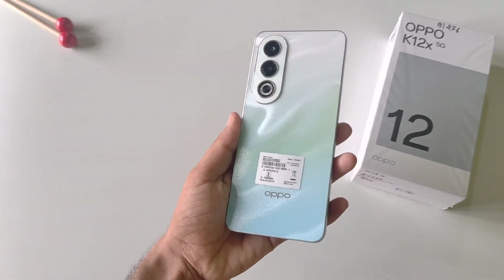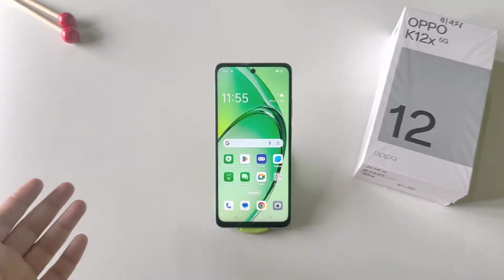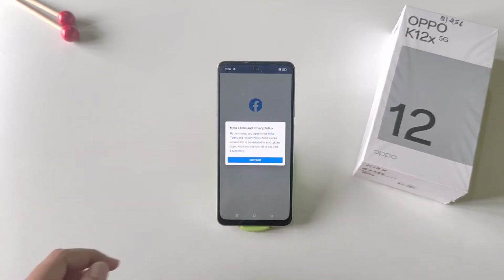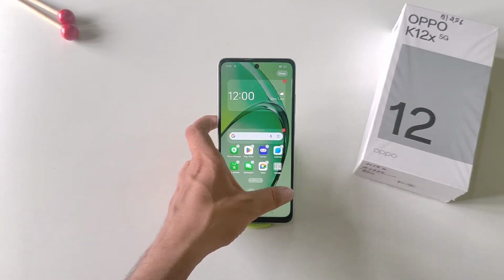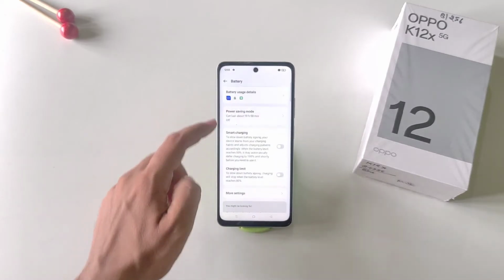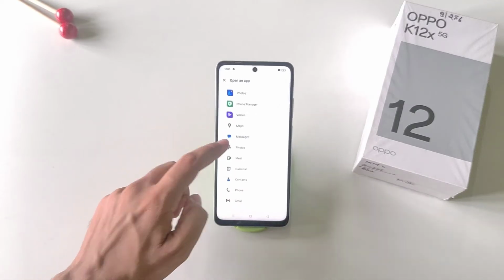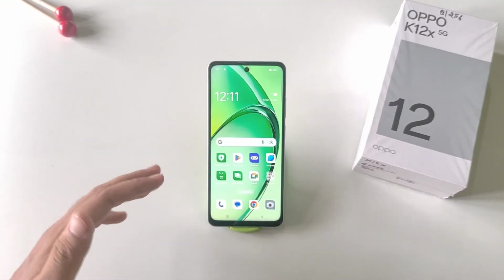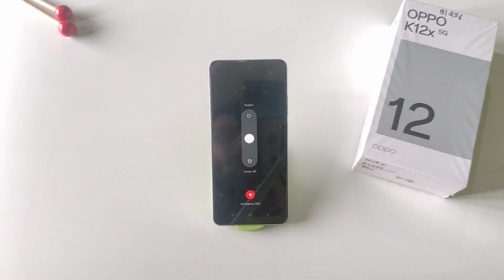Oppo K12x 5G Tips And Tricks || Oppo K12x Tips And Tricks, Top 15+ _ In English